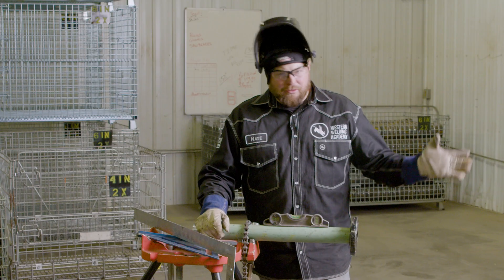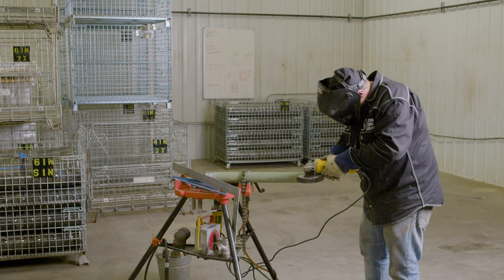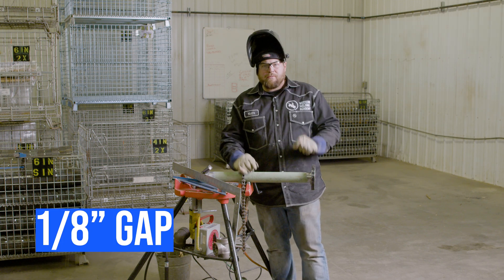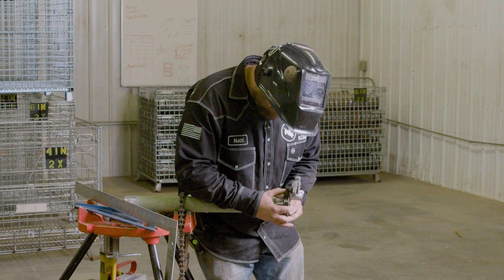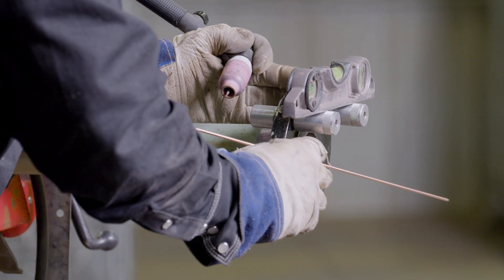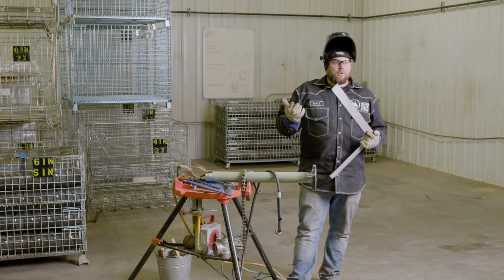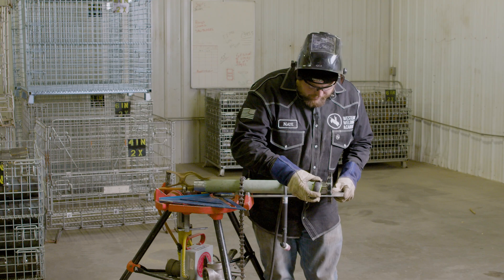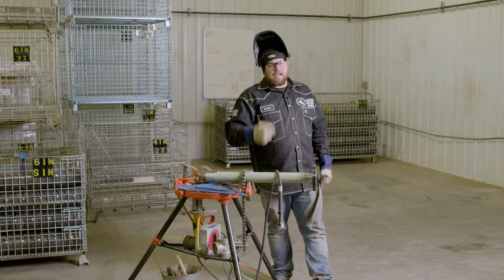How to: Fit up and Weld a Socket Weld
In today's video, Western Welding Academy Operations Manager, Nate Ponder shows us how to properly do a socket weld and fit up.

ApplyToWeld.com